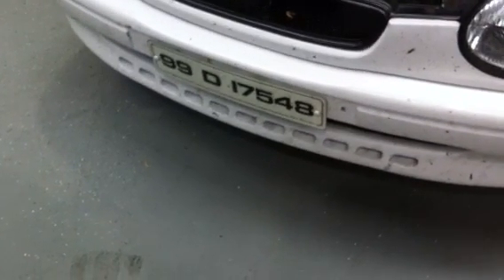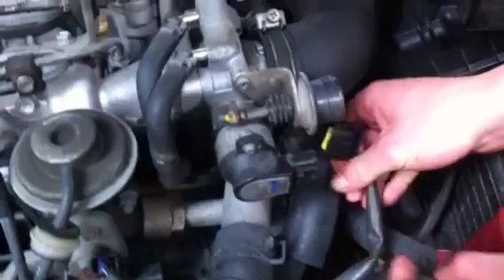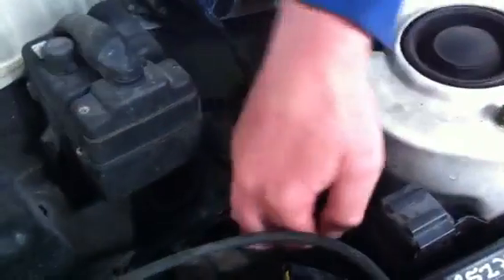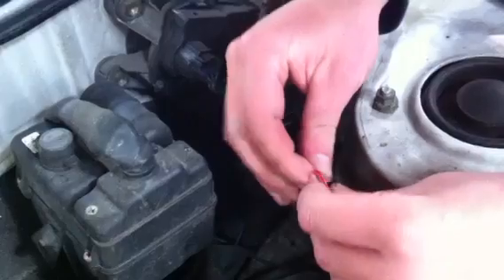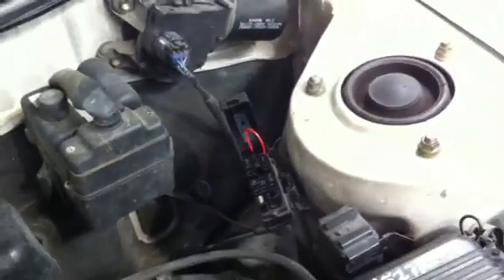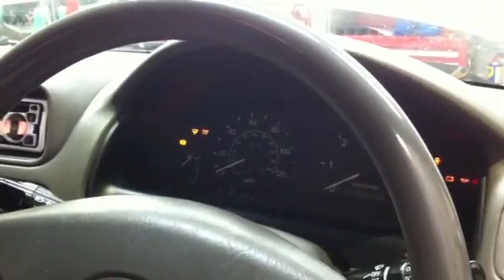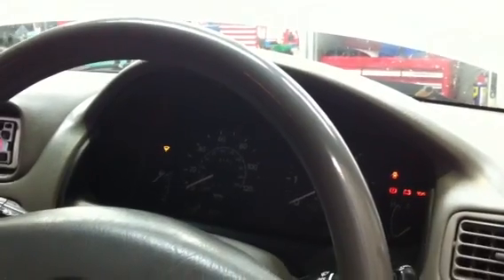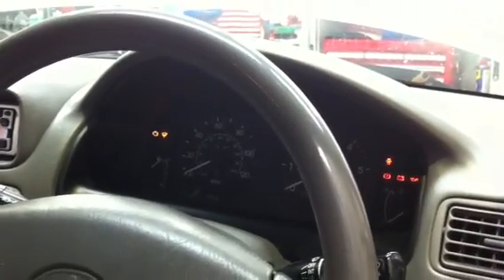Reading fault code memory on Toyota Corolla 1999 Diesel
Here we introduce two faults into the memory of a 1999 Toyota Corolla diesel car. We disconnected the throttle position sensor and the intake air temperature sensor. Then, with the ignition on, we went to the diagnostic port and placed a jump wire between TE1 and E1. This sends blink codes for any faults to the MIL (malfunction indicator lamp) on the dashboard display. We then read the blinks and they were 24 and 41, which corresponded with the faults we had introduced.